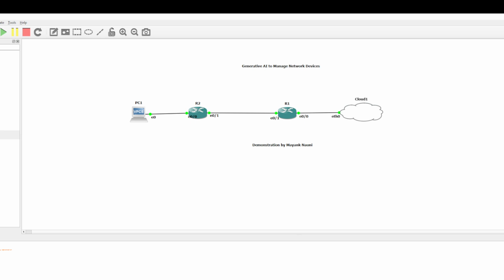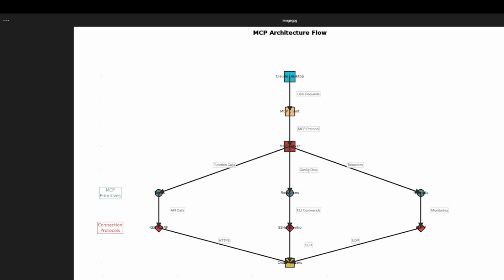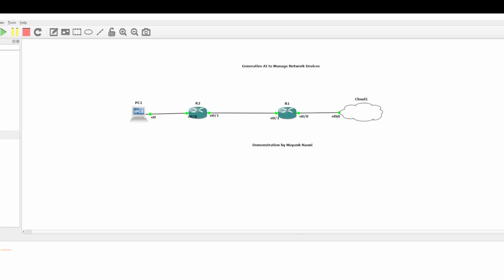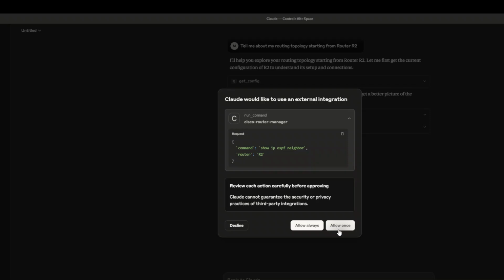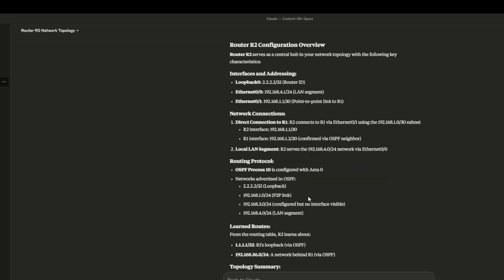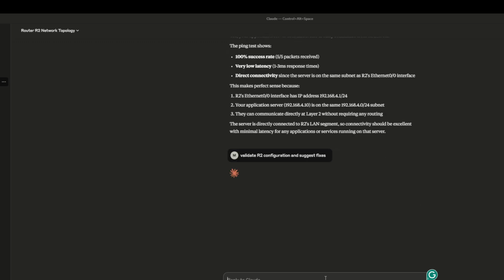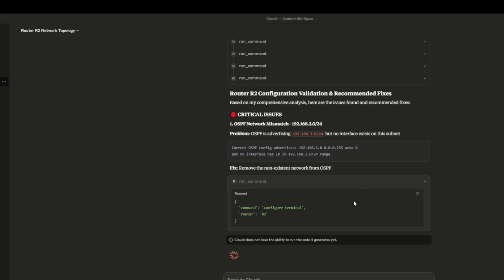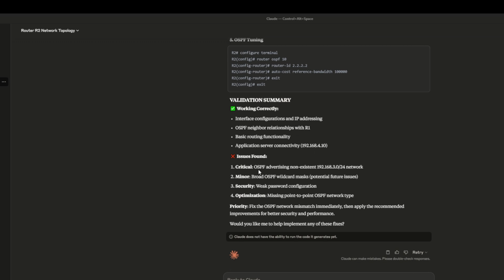Supercharge Your Network with Claude Desktop & MCP – The Art of Possibility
Unlock the art of possibility in network automation! [ sorry for bad crop in the video,  had to push it asap to the network fraternity ]
In this demo, I show how Claude Desktop and the Model Context Protocol (MCP) can manage Cisco routers using natural language and Python automation.
What’s inside:
How Claude Desktop connects to your Cisco routers via MCP
Step-by-step Python MCP server walkthrough
Live demo: run show commands, and automate your network from AI
Scalable, secure, and ready for real labs
--Demo and code by Mayank Nauni